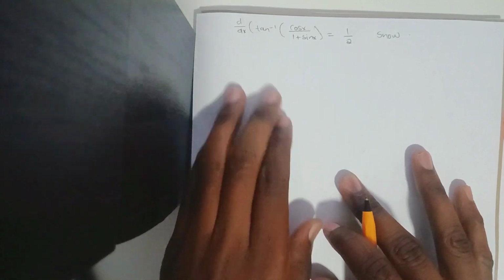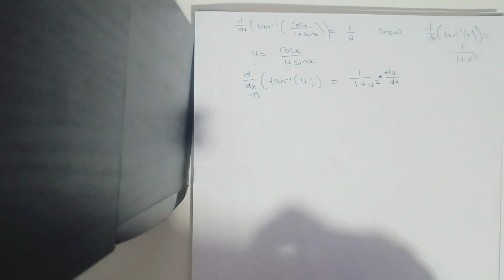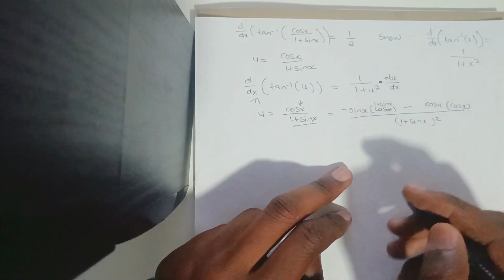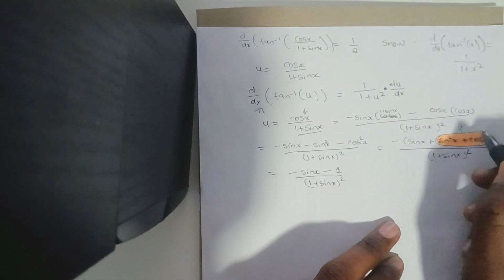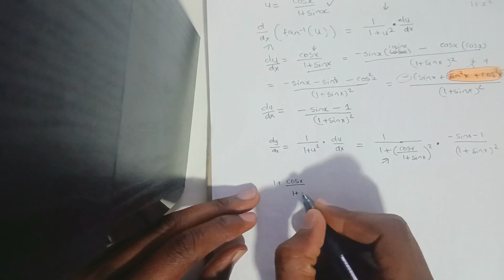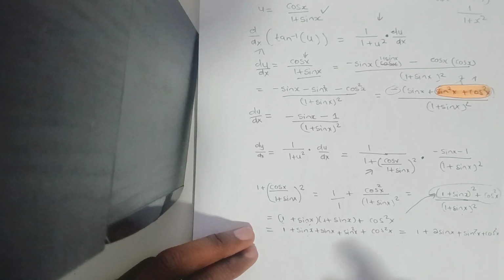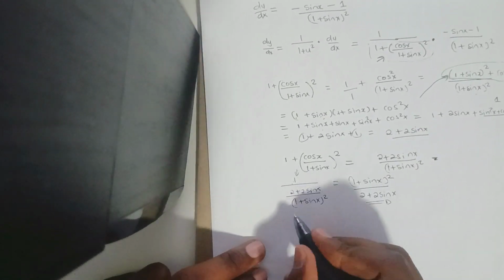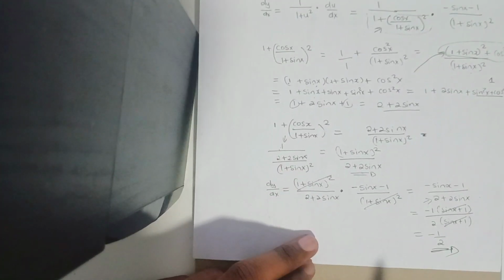d/dx(tan^-(cosx/(1+sinx))=-1/2 (JJ TECH TUTORING)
Welcome to JJ TECH TUTORING, where complex math problems become simple! In this channel, we break down advanced topics in mathematics, step by step, with clear explanations and easy-to-follow examples. Whether you're learning calculus, pure mathematics, or just curious about how to tackle challenging derivatives;I've got you covered!